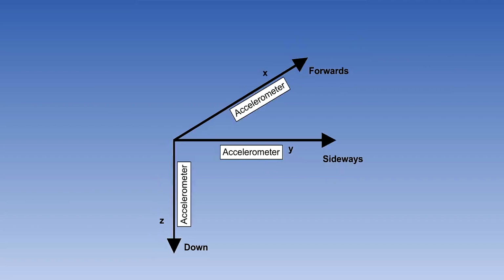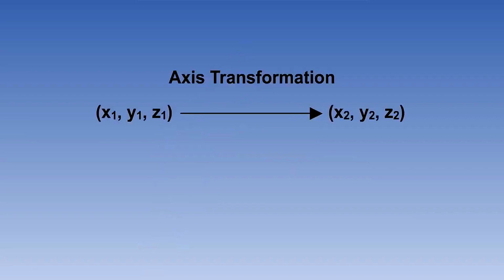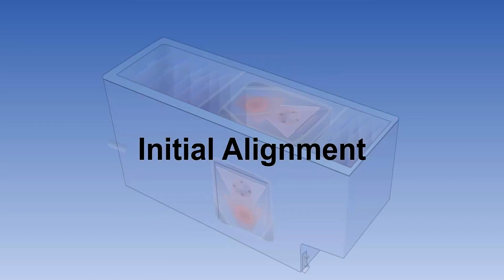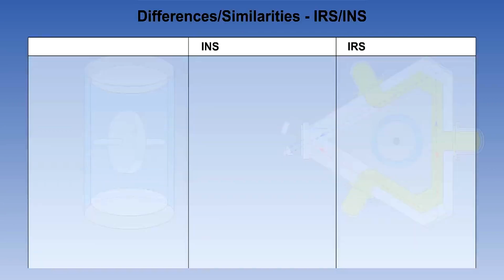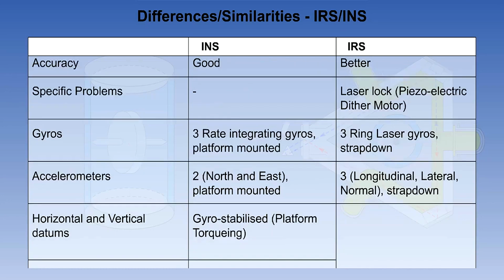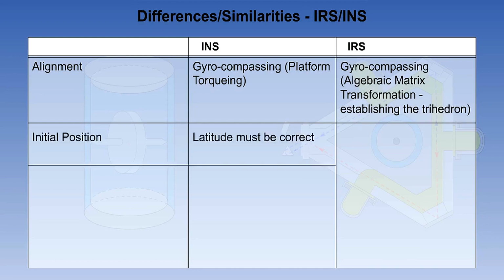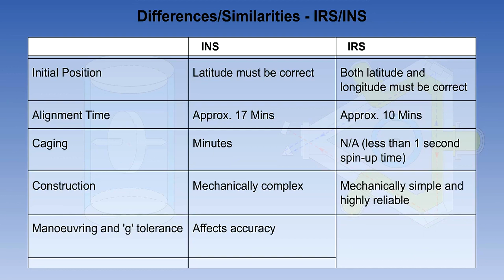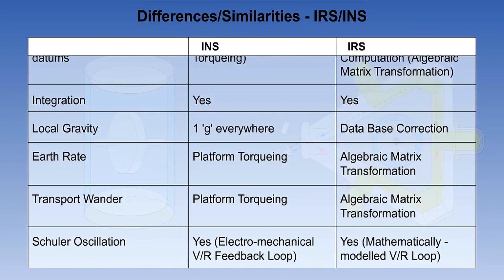Inertial Reference System IRS — Summary | DGCA Instruments Ch.39 | CPL & ATPL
Inertial Reference System IRS — Summary — DGCA Navigation — Instrumentation

Free Instruments ground school for the DGCA CPL and ATPL papers, taught by Capt. Pankaj Pahil. This lecture covers Inertial Reference System IRS — Summary — Chapter 19: Inertial Reference System.